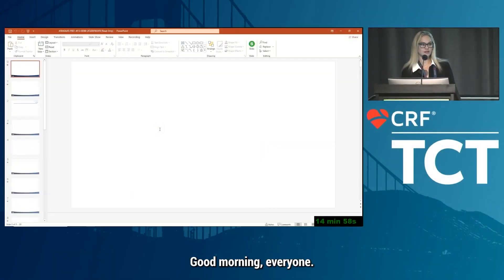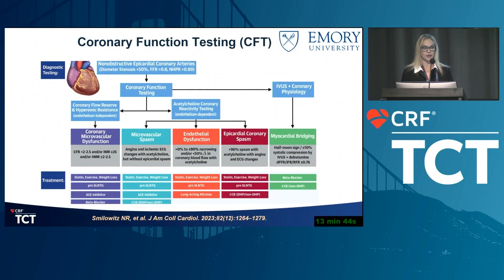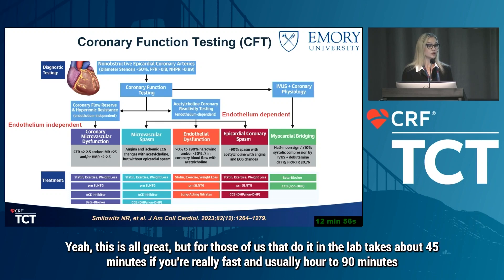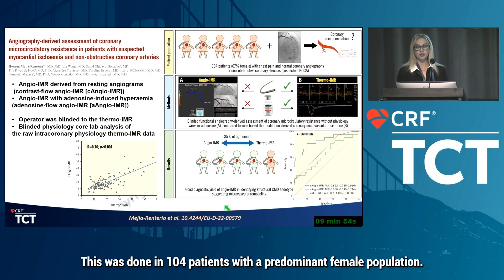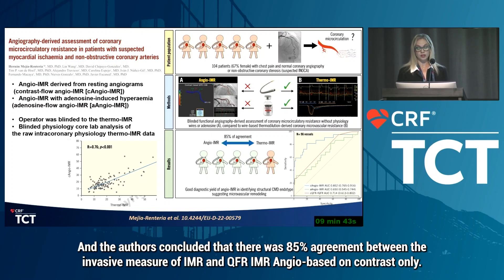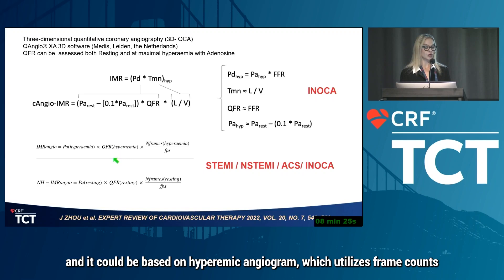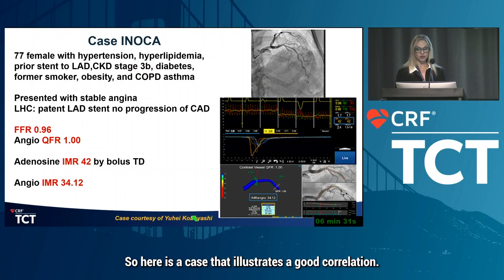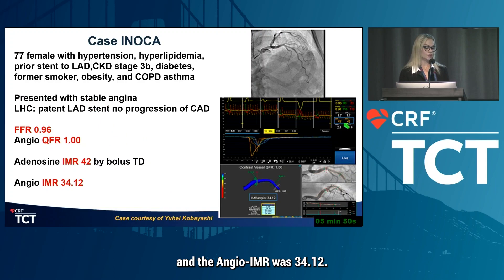Dr. Toleva on Medis QFR® at TCT 2023 – Microvascular Dysfunction Assessment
Focusing on non-obstructive coronary arteries, the presentation of Dr. Olga Toleva at TCT 2023 highlights the challenges in microvascular dysfunction assessment and introduces promising advancements in non-wire-based techniques.